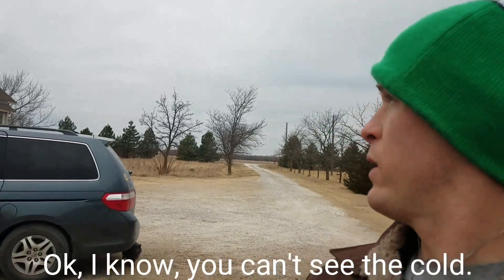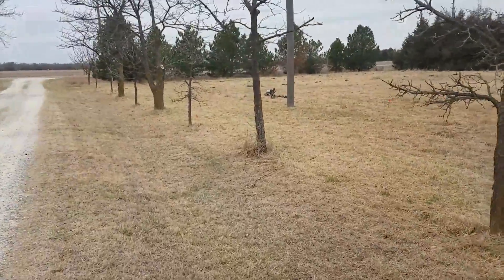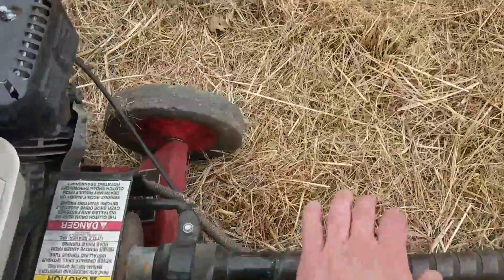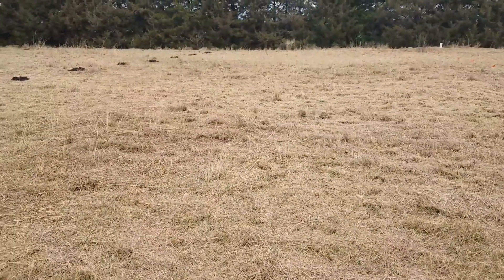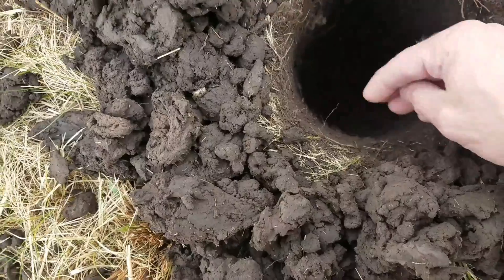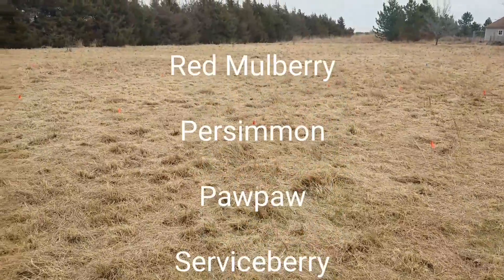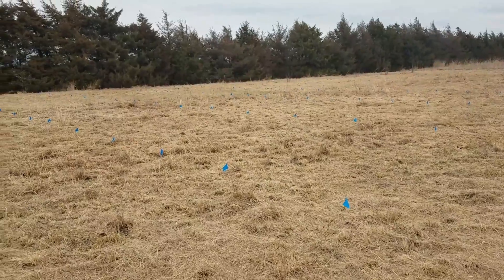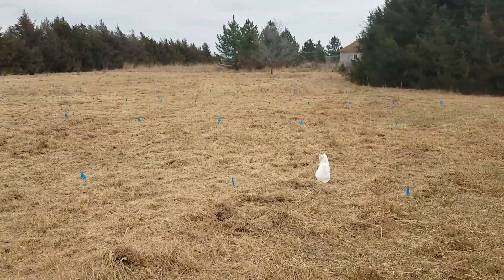Polyculture Orchard Layout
Walk-through and layout explanation of our polyculture orchard. I talk about the species we're planting, tree spacing, and the equipment I used.

I am really excited about all of experimenting that I plan on integrating into this project. Grafting, mulches, cover cropping, companion planting, and eventually multi-species grazing.